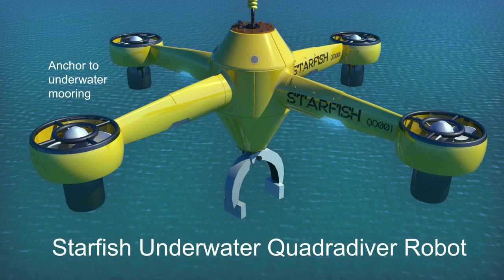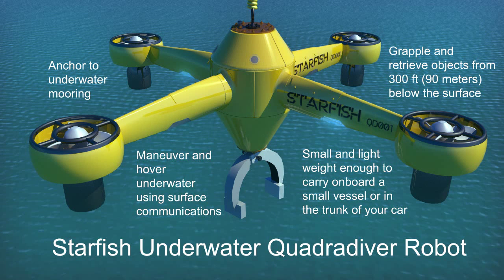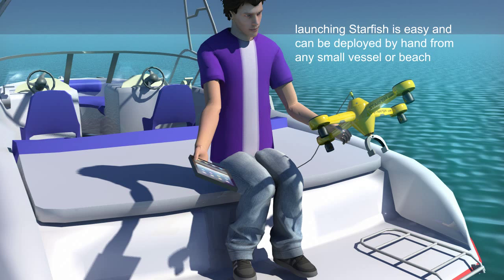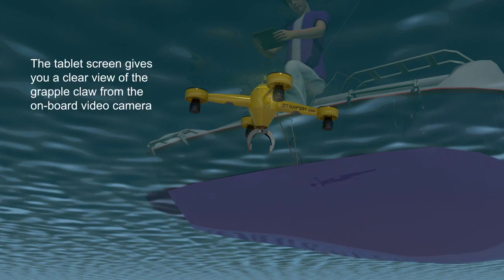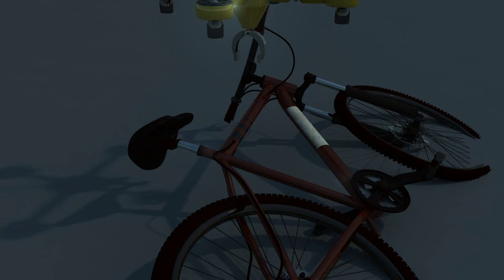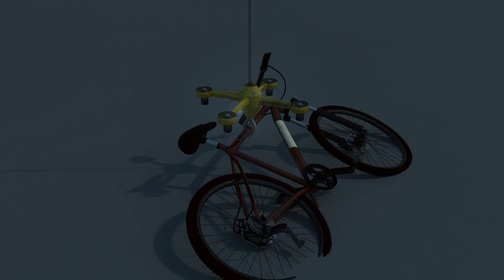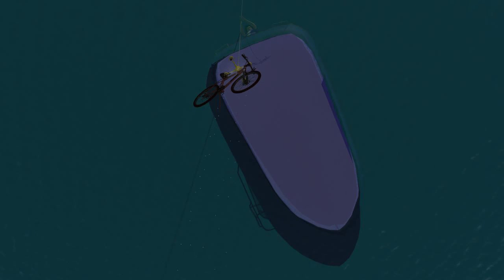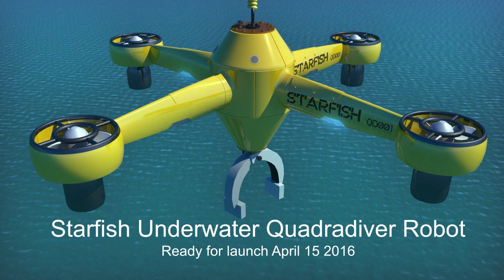Starfish introduction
Underwater quadradiver concept animation